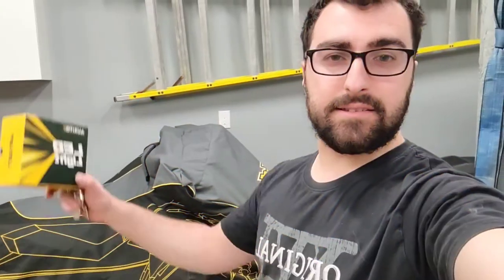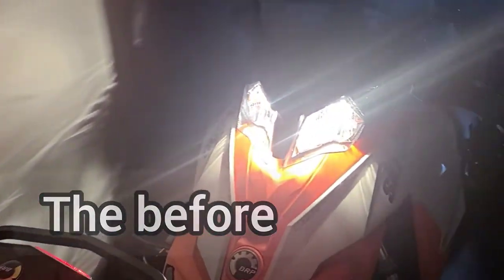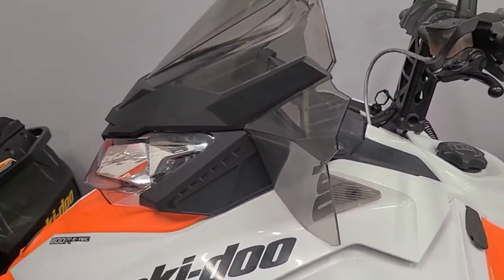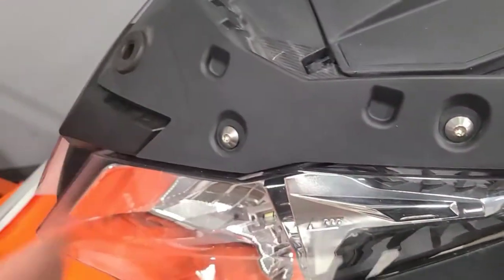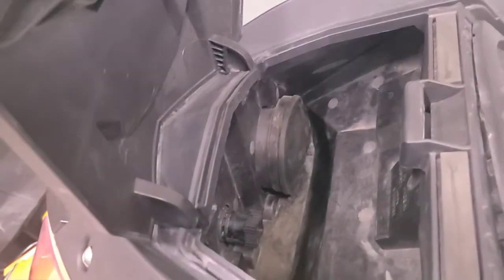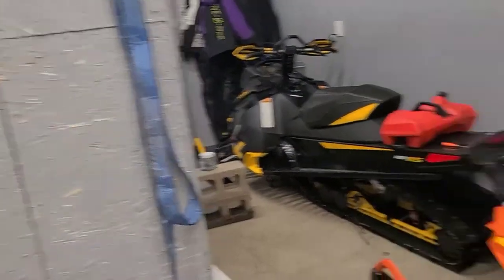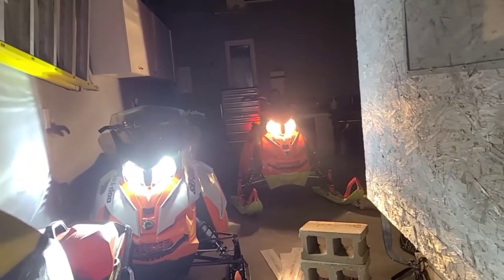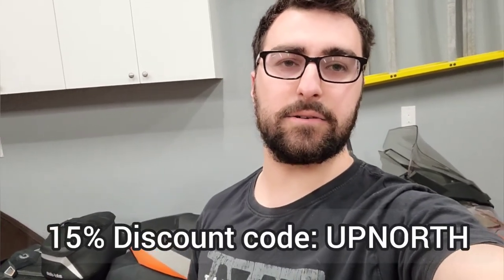Skidoo rev xs led bulb installation | auxito led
This quick little video I install some led bulbs from auxito on my 2015 skidoo renegade rev xs